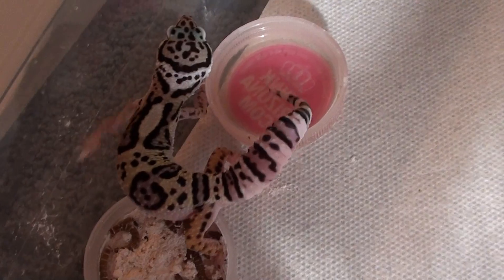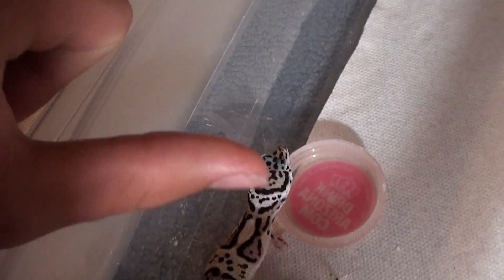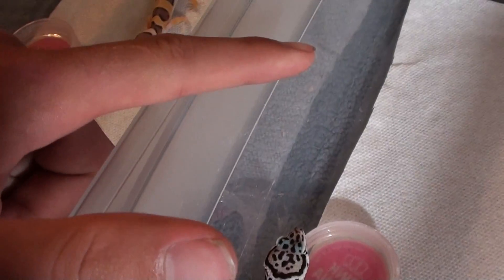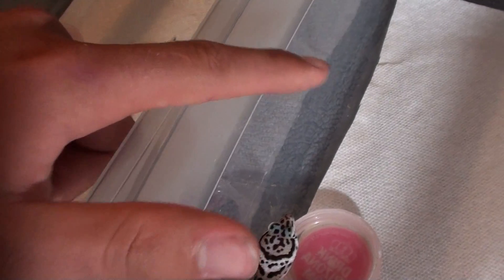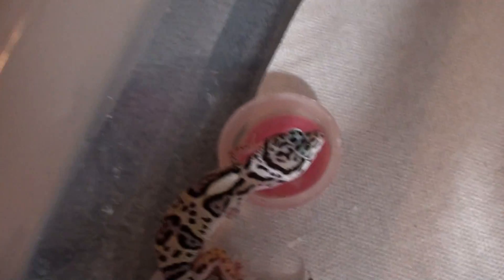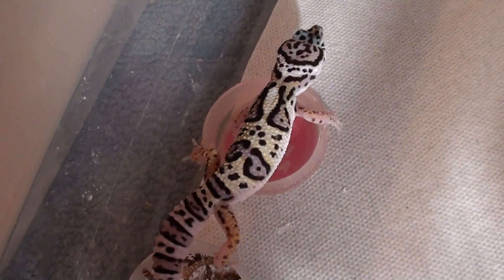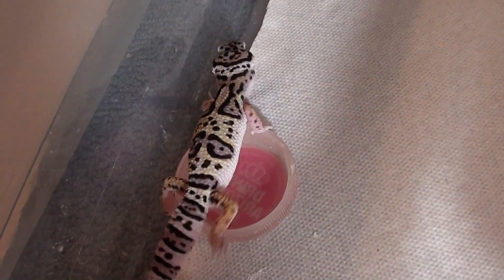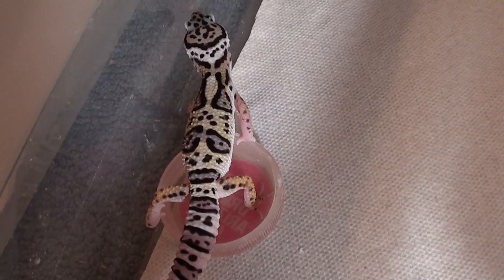Leopard Gecko Genetics: Mack Snows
Normal X Mack snow- 50%mack snow 50% normal
Mack snow X Mack snow- 25%super snow 25%normal 50% Mack snow
Super snow X Normal-100% Mack snow
Super snow X Mack snow- 50%Mack snow 50% Super snow
Super snow X Super snow- 100%Super snow
You can NEVER have a gecko to be  het mack snow
You either have a mack snow or u don't